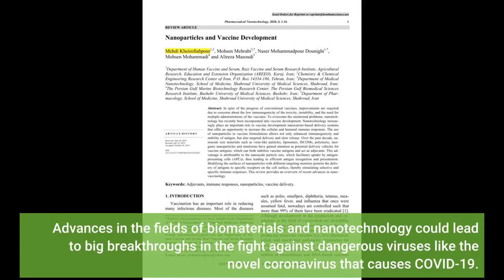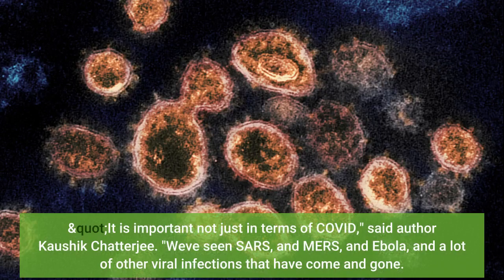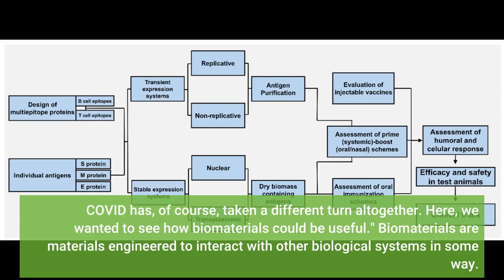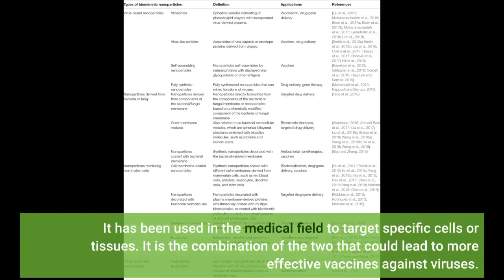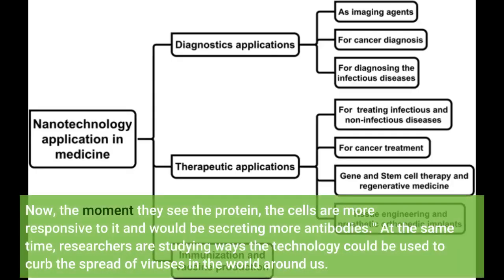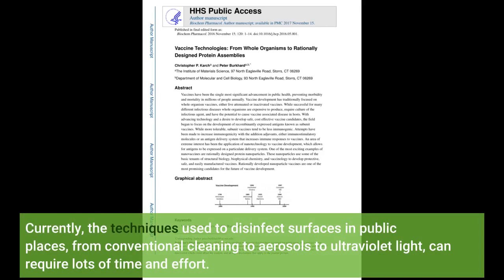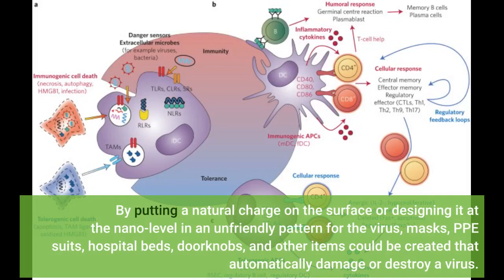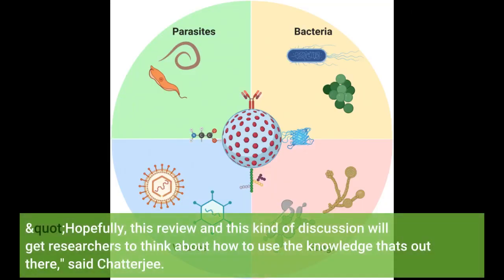Biomaterials could mean better vaccines, virus-fighting surfaces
Biomaterials could mean better vaccines, virus-fighting surfaces - Information for all latest updates Science and Technology

Advances in the fields of biomaterials and nanotechnology could lead to big breakthroughs in the fight against dangerous viruses like the novel coronavirus that causes COVID-19. In APL Bioengineering, by AIP Publishing, researchers from the Indian Institute of Science describe two possibilities being explored by scientists in the field to make vaccines more effective and build surfaces that could fight and kill viruses on their own.
"It is important not just in terms of COVID," said author Kaushik Chatterjee. "We've seen SARS, and MERS, and Ebola, and a lot of other viral infections that have come and gone. COVID has, of course, taken a different turn altogether. Here, we wanted to see how biomaterials could be useful."
Biomaterials are materials engineered to interact with other biological systems in some way. Examples include joint replacements, dental implants, surgical mesh, and drug delivery systems.
Nanotechnology, meanwhile, focuses on building tiny structures and devices at the microscopic level. It has been used in the medical field to target specific cells or tissues.
It is the combination of the two that could lead to more effective vaccines against viruses. While some current vaccines are already effective, the authors said biomaterials-based nanoparticles could one day be used to make them even stronger. "It is a means of stimulating the immune cells which produce antibodies during the vaccination," said author Sushma Kumari. "It is like a helper, like priming the cells. Now, the moment they see the protein, the cells are more responsive to it and would be secreting more antibodies."
At the same time, researchers are studying ways the technology could be used to curb the spread of viruses in the world around us. Currently, the techniques used to disinfect surfaces in public places, from conventional cleaning to aerosols to ultraviolet light, can require lots of time and effort.
Emerging bioengineering technologies would create antiviral surfaces that could disinfect themselves.
"As viruses end up as droplets on various surfaces, the next person touching that could be picking up the disease," Chatterjee said.
By putting a natural charge on the surface or designing it at the nano-level in an unfriendly pattern for the virus, masks, PPE suits, hospital beds, doorknobs, and other items could be created that automatically damage or destroy a virus.
The authors note this research is in its infancy. Much work remains to be done to learn which of many biomaterials may be most effective at fighting viruses, and an answer for one disease likely will not be the same for others.
"Hopefully, this review and this kind of discussion will get researchers to think about how to use the knowledge that's out there," said Chatterjee. Story Source: Materials provided by American Institute of Physics . Note: Content may be edited for style and length.